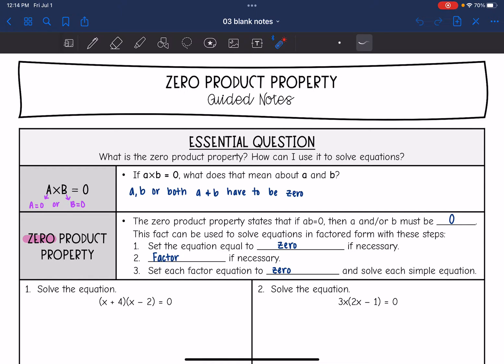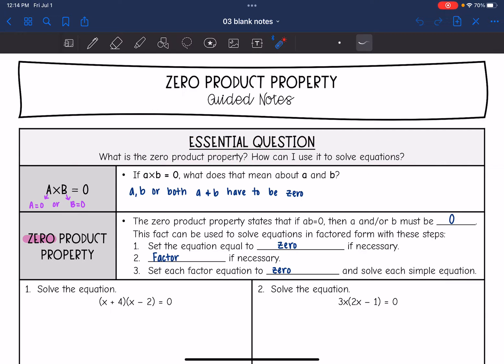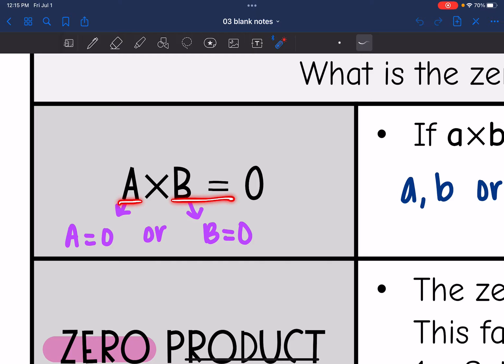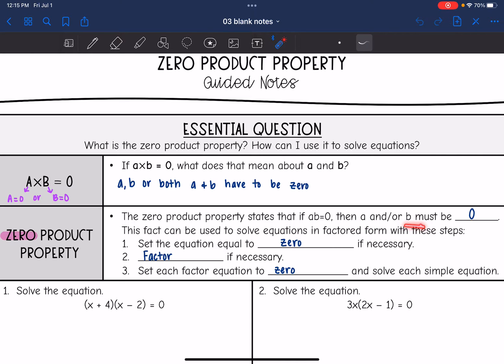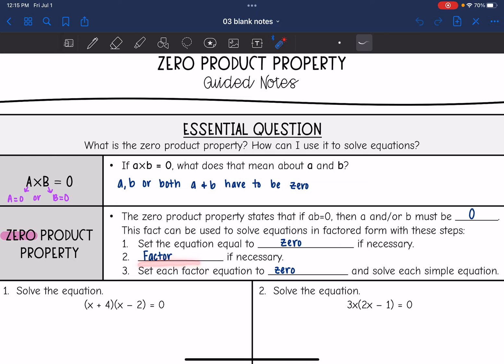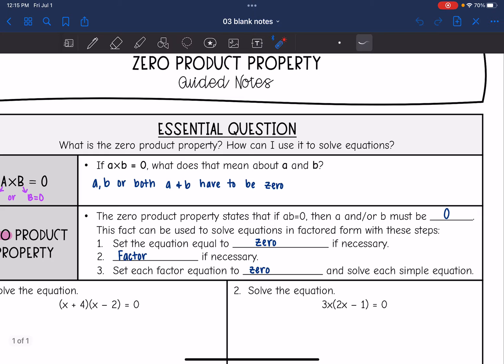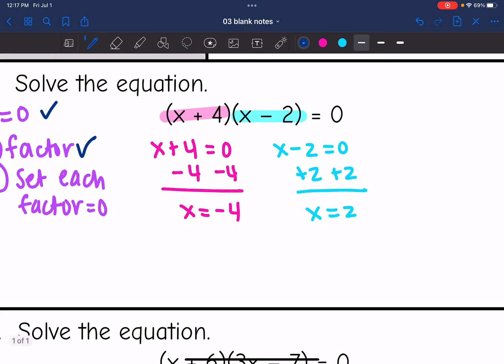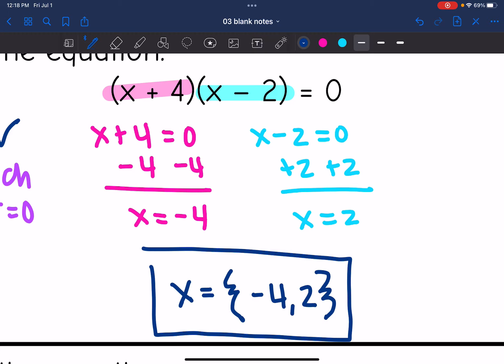Zero Product Property | Algebra 1 Lesson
Join me as I show you how to solve quadratic equations using the zero product property.

You can find the handout used on my Teachers Pay Teachers store